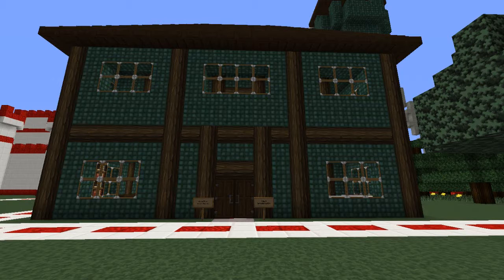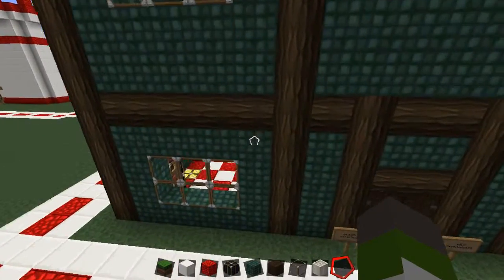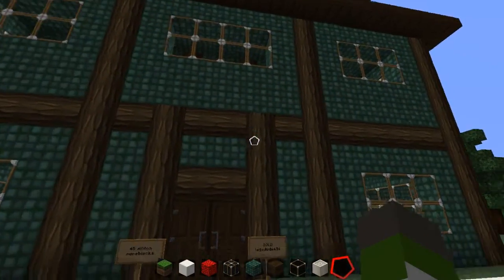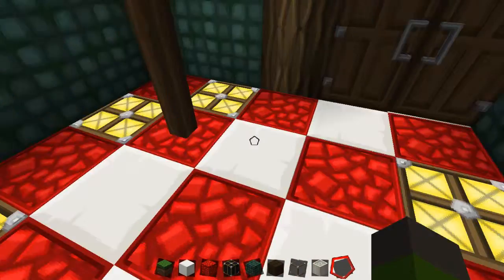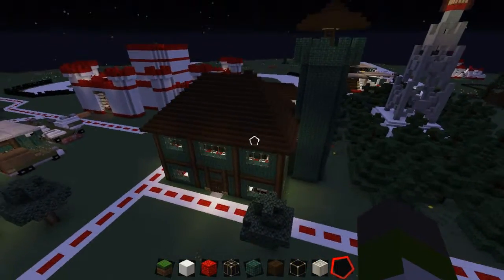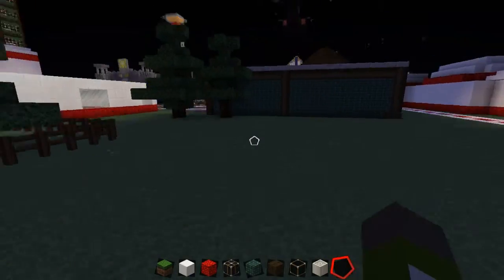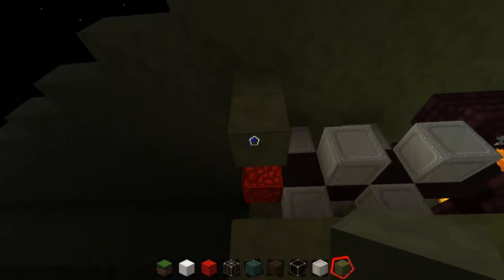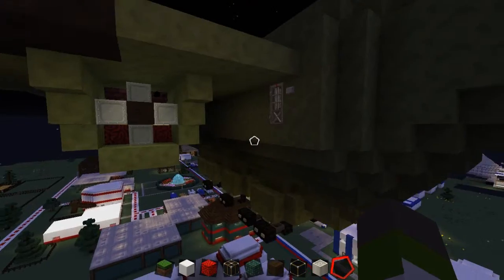Minecraft world showcase #9 - Military transport jet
In this episode, I go over my huge military transport jet that hangs over my research facility. I also go over my mansion that features many rooms and a tower! Enjoy!